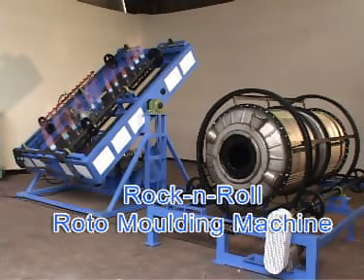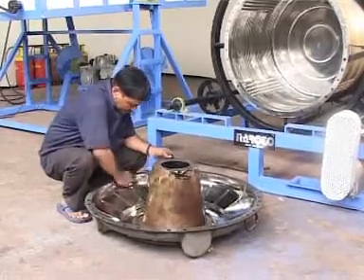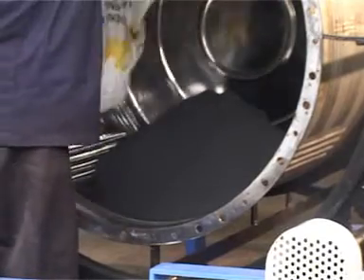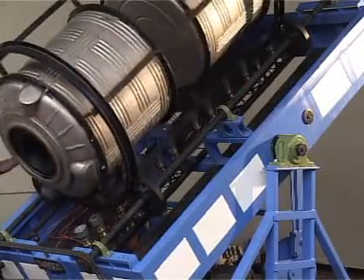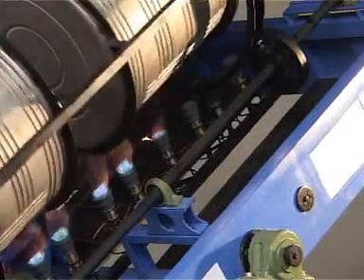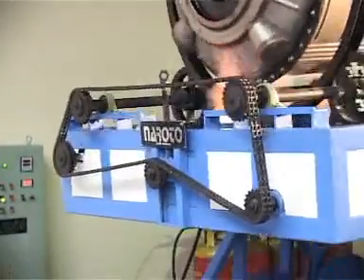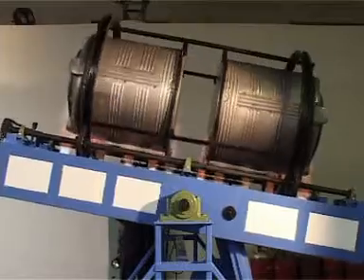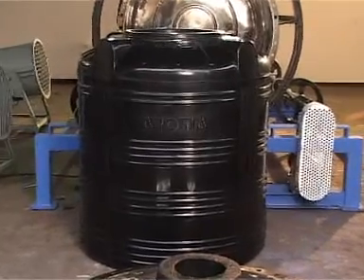ROCK N ROLL ROTOMOULDING MACHINE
Best suited for START UPS as low in investments
Can be used for rotolining
Special article like Drainage Pipes, Boats up to 6.5 mtr. can be produced on Rock n Roll comfortably
Sturdy Machine suitable for manufacturing large size hollow products. Up to 40000 ltrs / 10000 USG. capacity
Optional Microprocessor based machine control panel with digital display
Machine operating function through digital control panel
Low cost, more production for big size hollow product
Low pressure outside adjustable individual burners are user friendly for effective heating, low consumption of fuel, trouble free services for long time
Process fully visual and as such very less chances of rejection of products, higher production and less break down & maintenance.
Optional: PLC for Automation
Optional: CE Marking